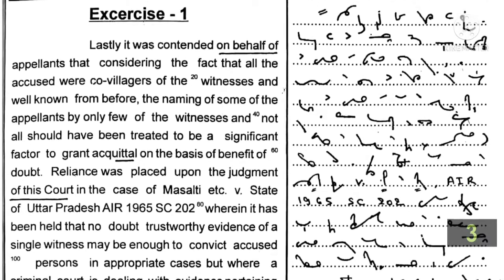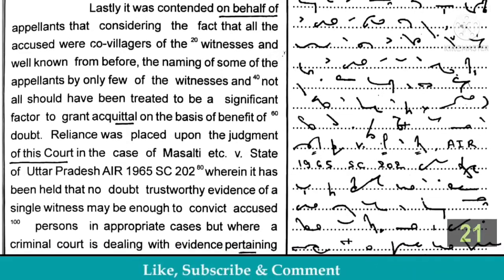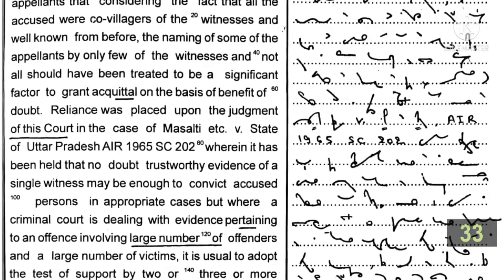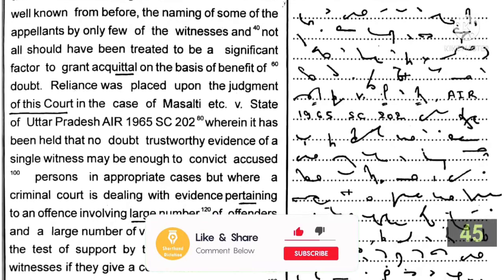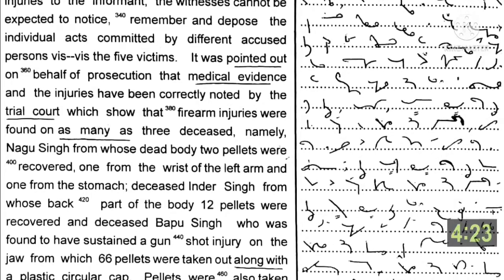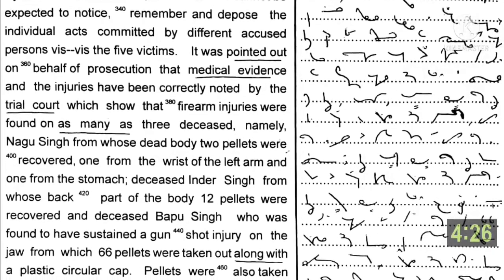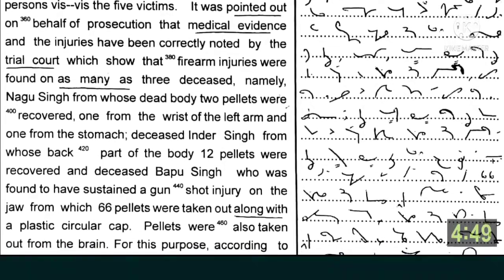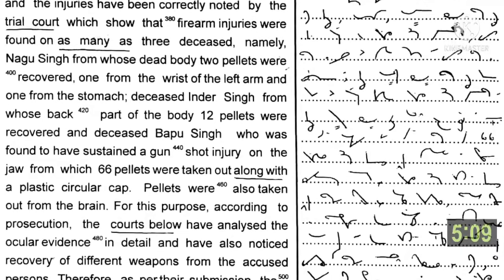90+ WPM | Legal Dictation | Vishnu Art Press | Vol 22 | Ex 1